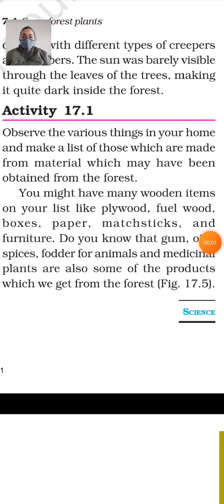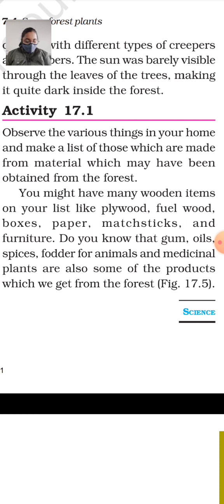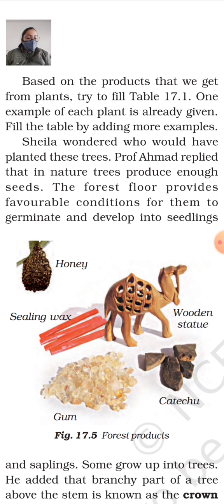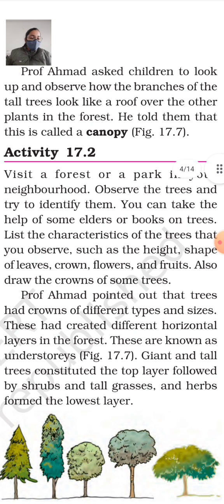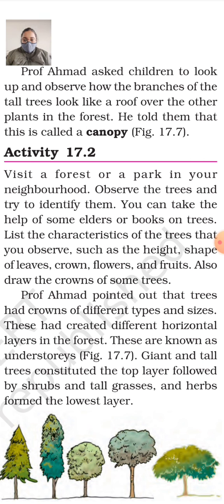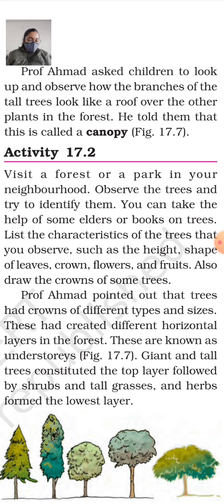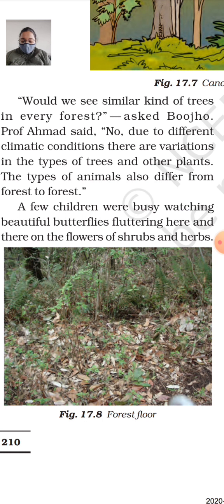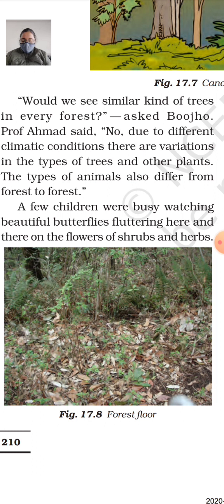Class7 Part 2 chapter 17 Forest Our lifeline